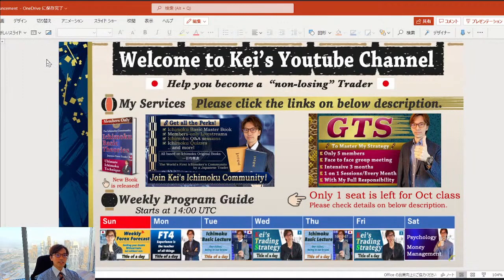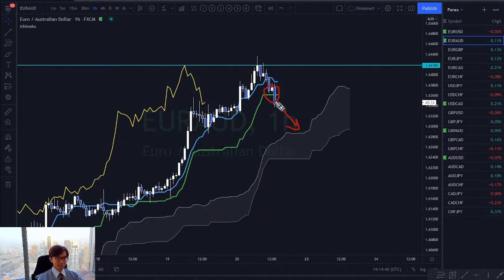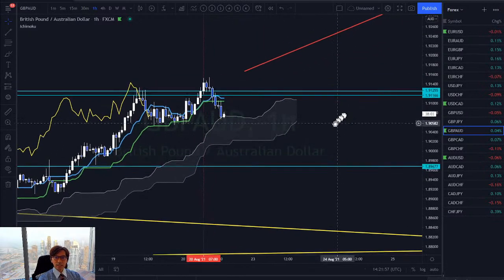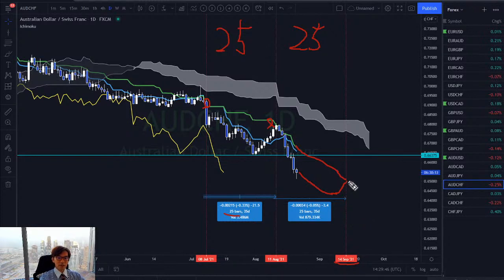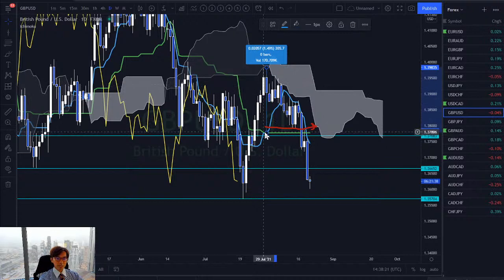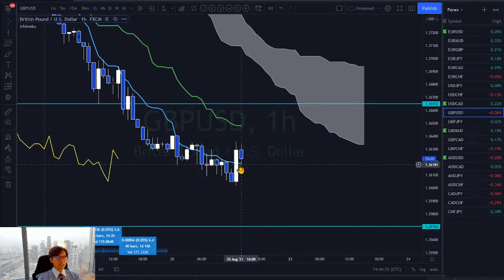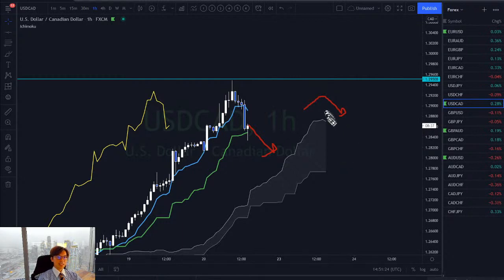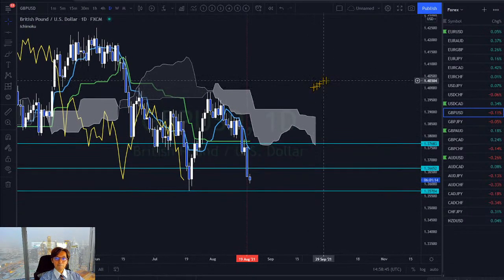Ichimoku Time Cycle Analysis. Also market overview on EURUSD, GBPAUD, Gold, etc / 20 Aug 2021